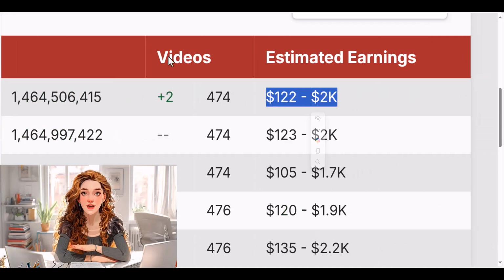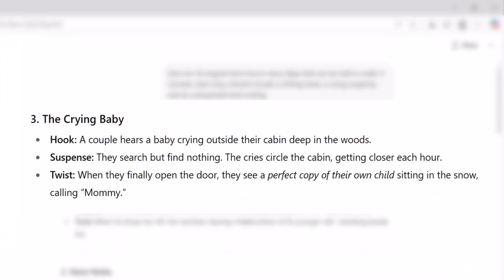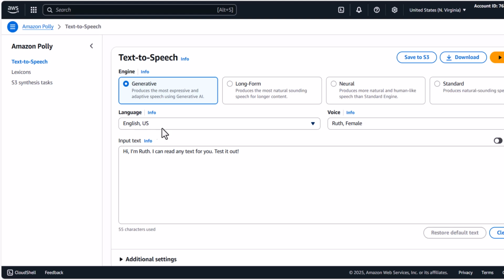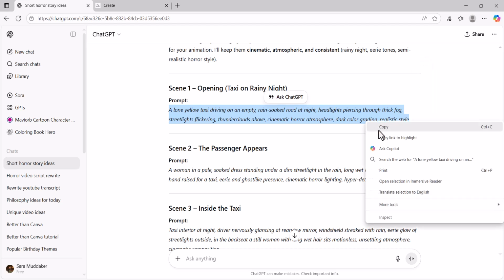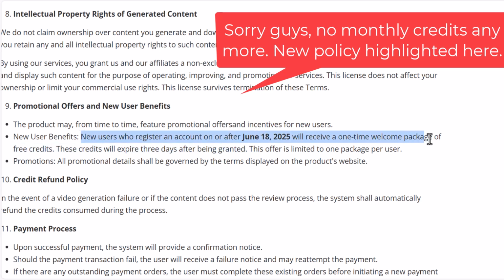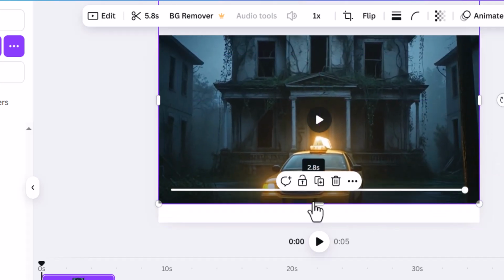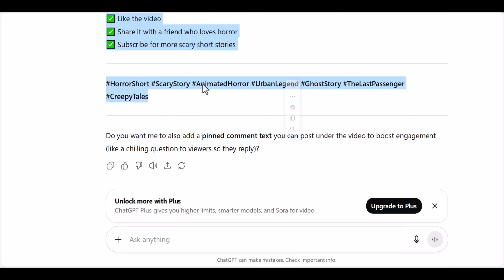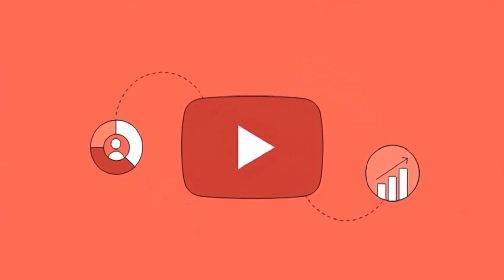How I Built a Faceless Horror Story Channel with AI (Make $$$ Without Showing Your Face!)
Hi Guys,
Welcome to Sara's Canva Studio!
In this video I will show you how you can create a completely faceless Horror Story Youtube Channel using AI tools.
You’ll learn how to:

Write chilling short horror scripts with AI ✍️

Generate realistic voiceovers without recording 🎙️

Create spooky AI animations and visuals 👁️

Edit everything together into a faceless horror short 🎬

Upload and monetize your channel for passive income 💰

(150 Credits per day for Free)

Voice Over:
Amazon Polly